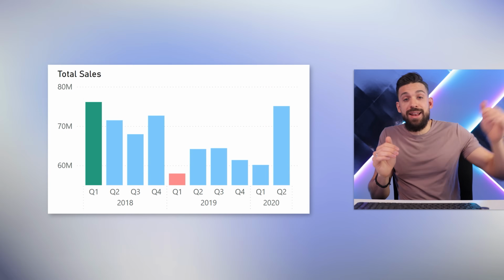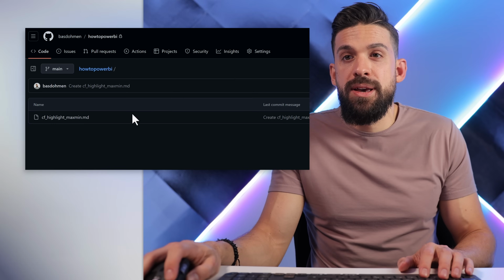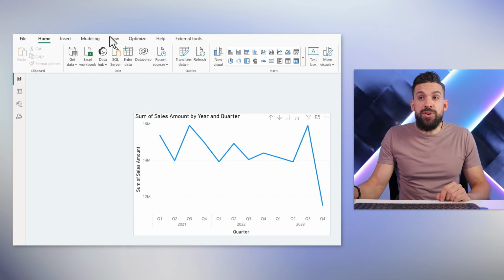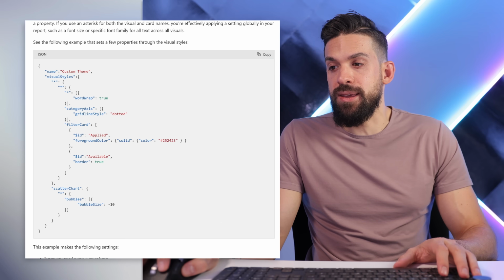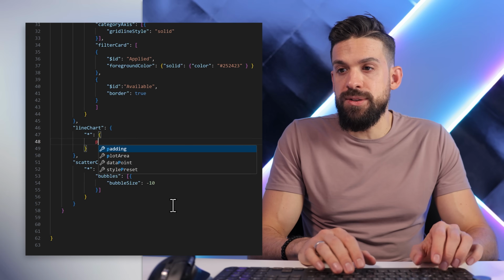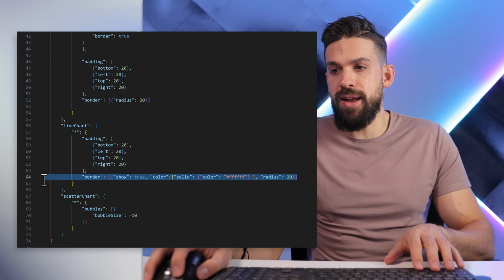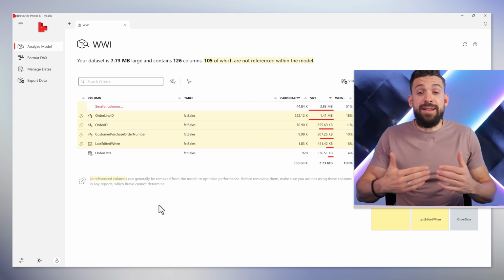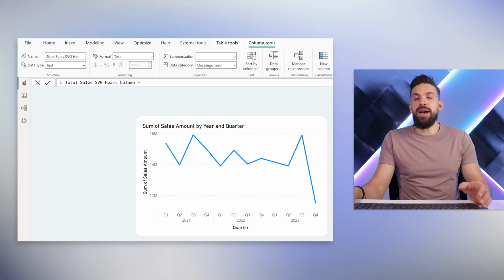3 Hacks to Work Faster in Power BI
In this video I show you my 3 hacks to work faster in Power BI. They saved me many hours every week and hopefully for you too.

⏱️ TIMESTAMPS ⏱️
00:00 Intro
00:50 Hack 1
07:28 Hack 2
20:50 Hack 3
23:57 End